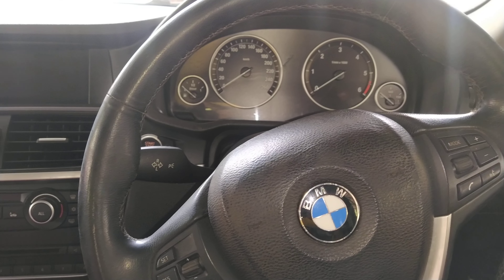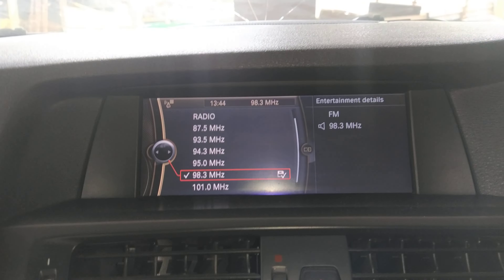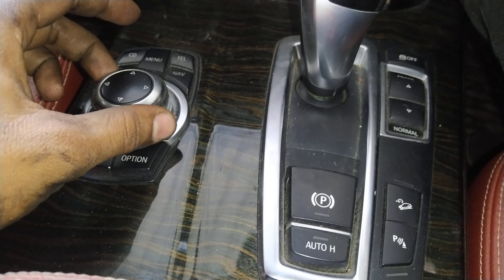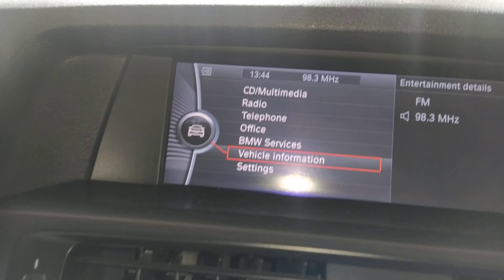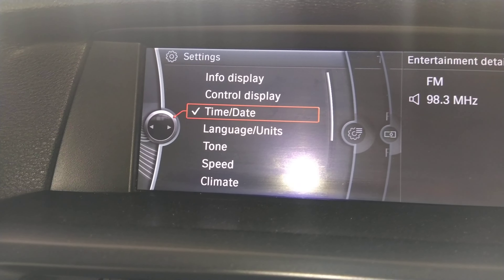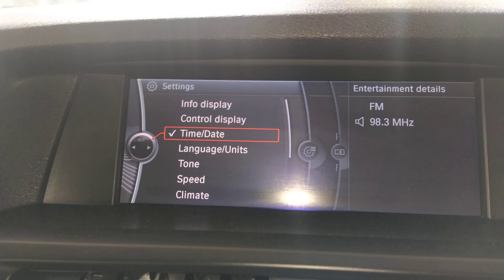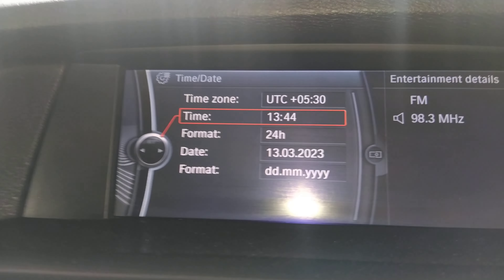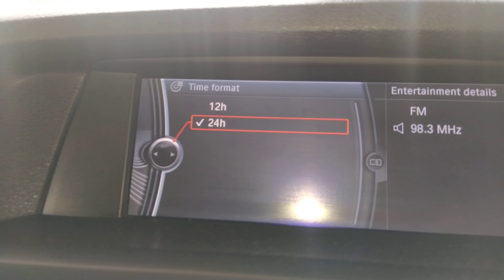BMW Clock Setting || BMW का Clock कैसे Set करते हैं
BMW Clock Setting ||
BMW का Clock कैसे Set करते हैं

query

2007 BMW X3 clock setting